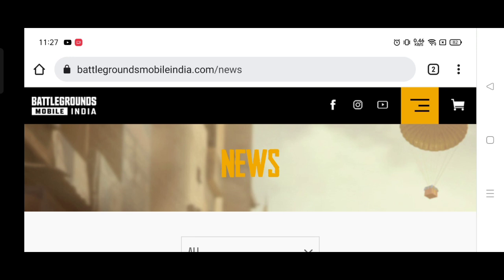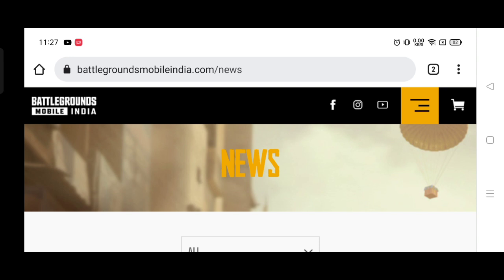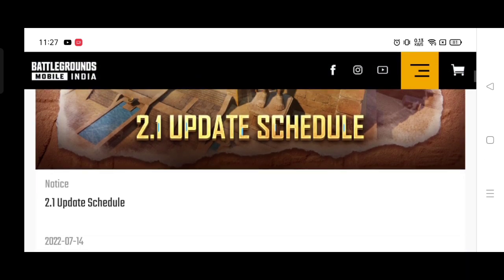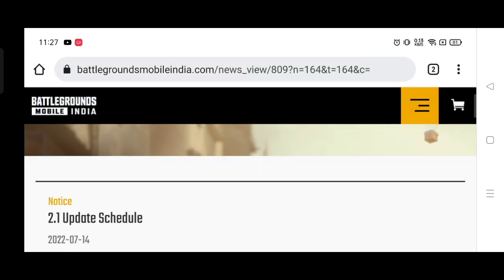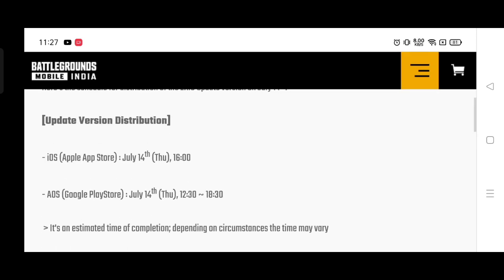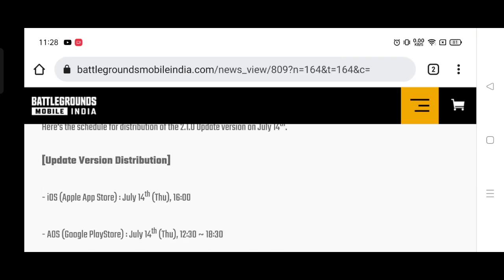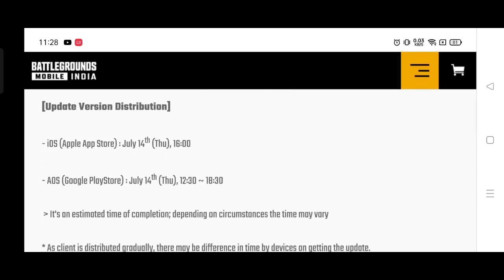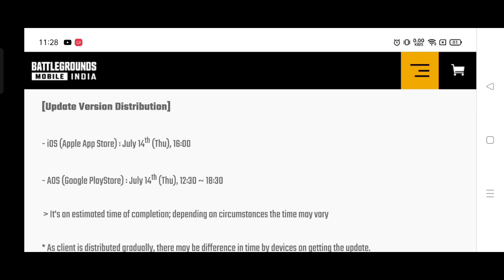𝐁𝐆𝐌𝐈 𝟐.𝟏 𝐔𝐩𝐝𝐚𝐭𝐞 𝐃𝐨𝐰𝐧𝐥𝐨𝐚𝐝 𝐍𝐨𝐰 ! 𝐁𝐆𝐌𝐈 𝟐.𝟏 𝐔𝐩𝐝𝐚𝐭𝐞 𝐈𝐬 𝐇𝐞𝐫𝐞 🔥 𝐁𝐆𝐌𝐈 𝟐.𝟏 𝐕𝐞𝐫𝐬𝐢𝐨𝐧 𝐃𝐨𝐰𝐧𝐥𝐨𝐚𝐝 🔥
video Highlights:
bgmi 2.1 update download
bgmi 2.1 version download
how to update bgmi 2.1 version
how to download bgmi 2.1 version
bgmi 2.1 update release date
bgmi 2.1 update
bgmi 2.1 update download link